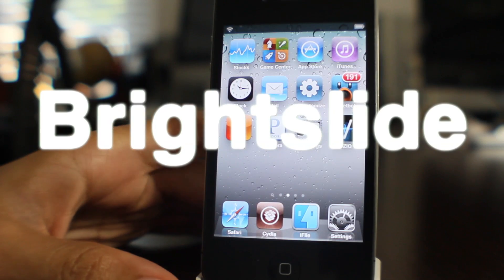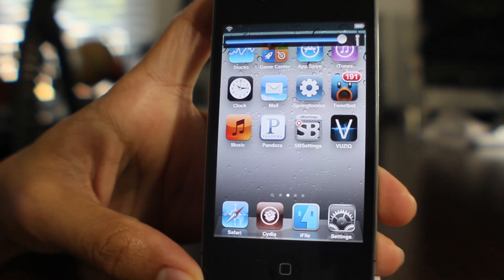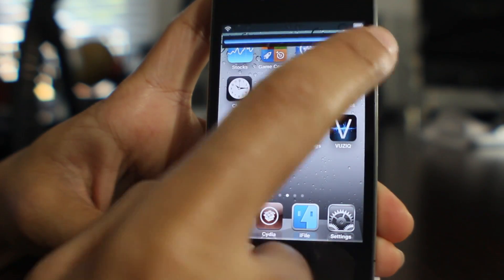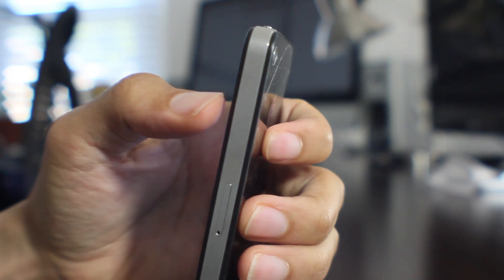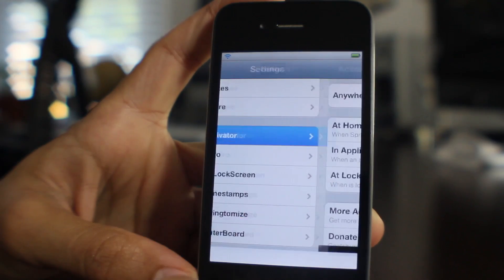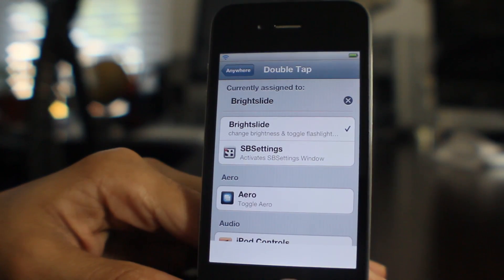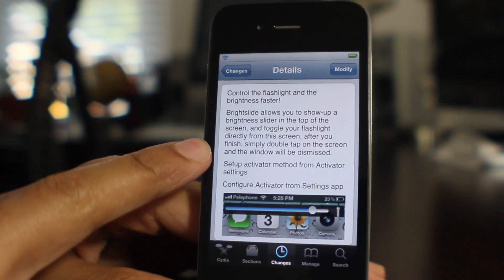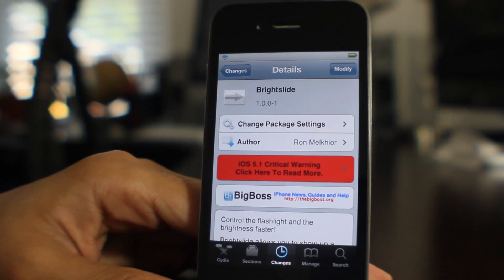Brightslide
Name: Brightslide
Description: Access brightness and flashlight via Activator action.
Price: Free
Repo: BigBoss
Developer: Ron Melkhior

About iDB